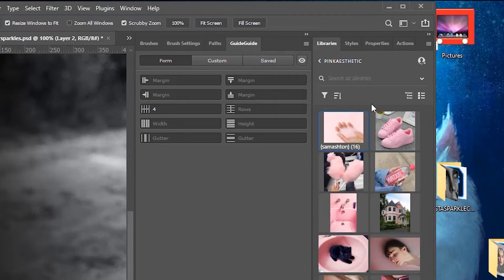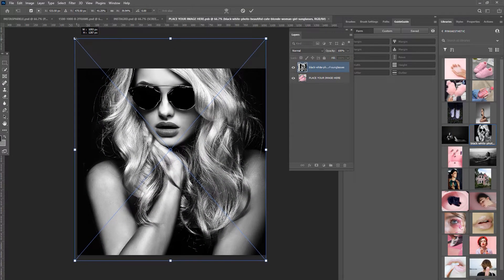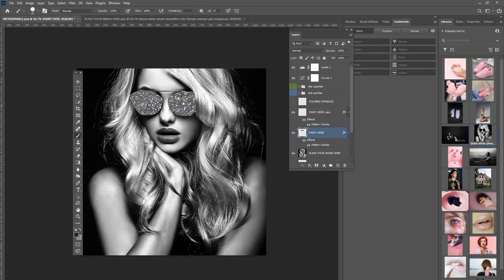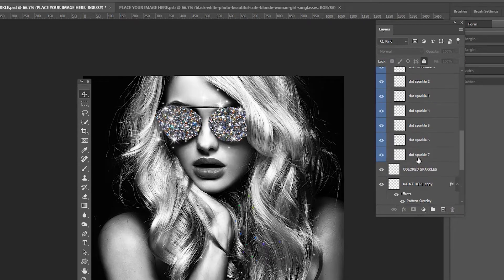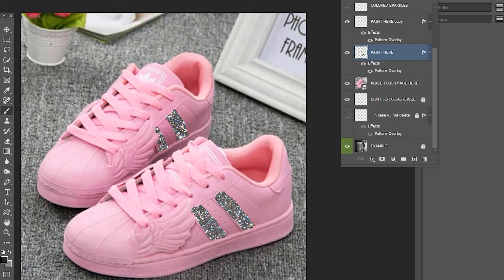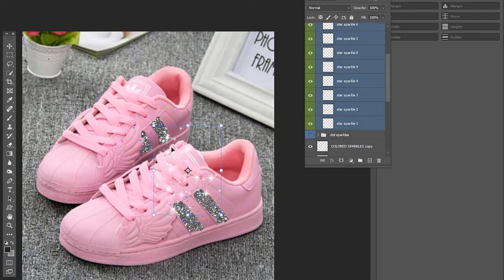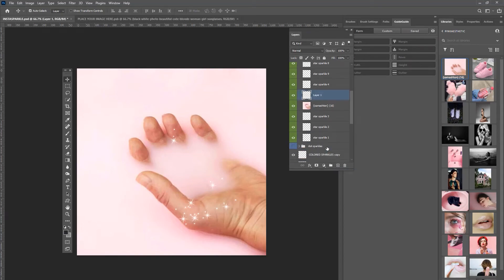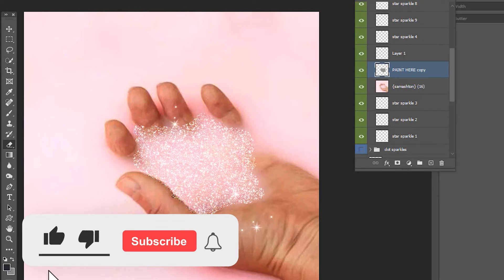Insta Sparkle ✨How to Edit Glitter sPaRkle Aesthetic Effect in Photoshop | Photoshop Tutorial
The Insta Sparkle Photoshop Tutorial Instagram sparkle effect just drag and drop your photos into the psd, super simple tutorial.